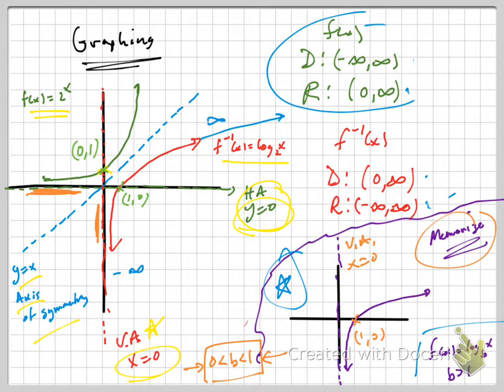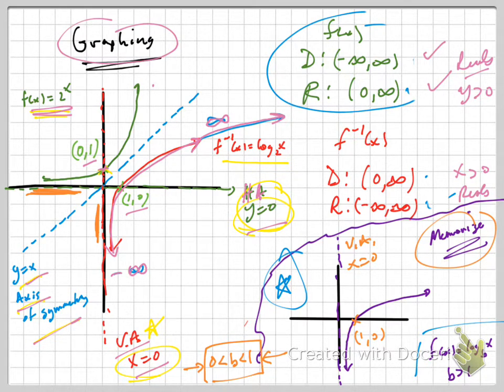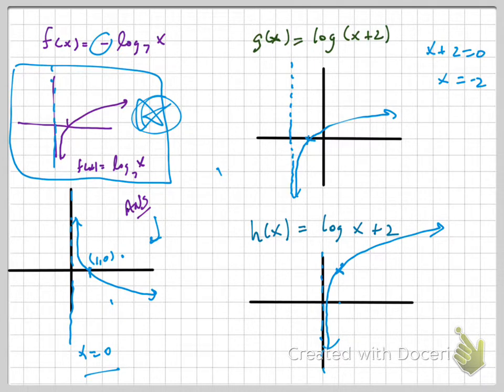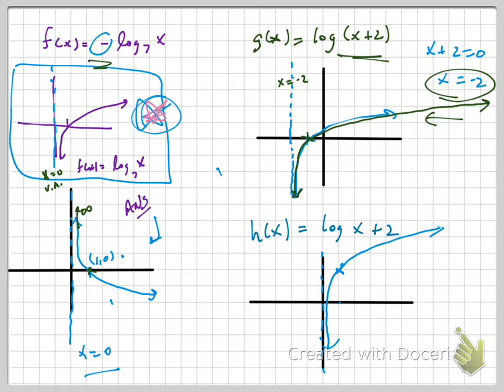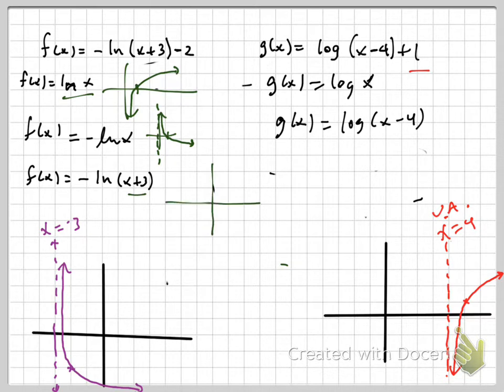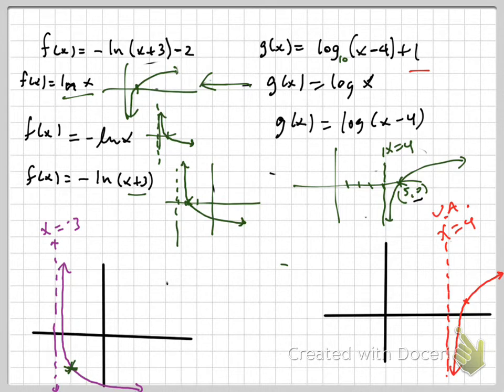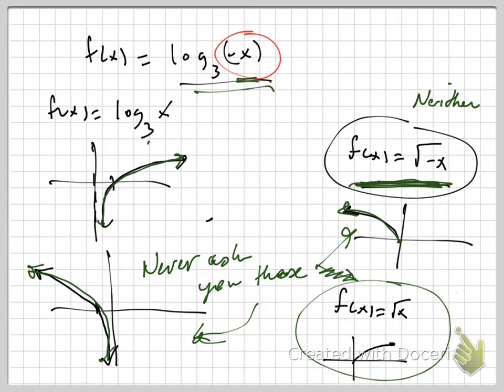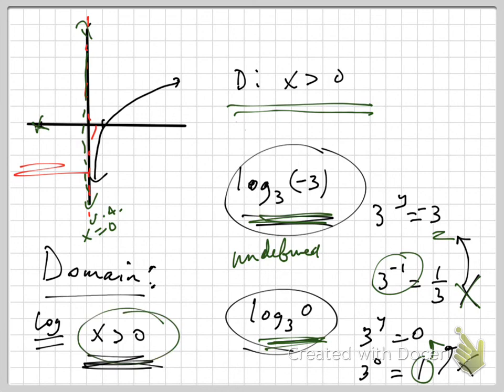CA 4.2 part 3 DS